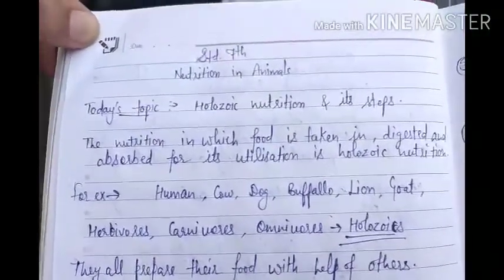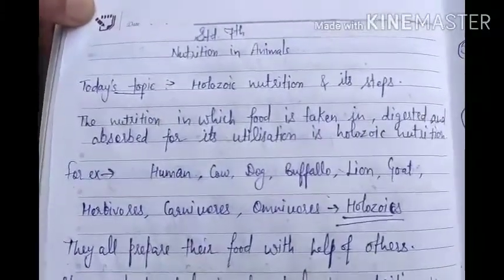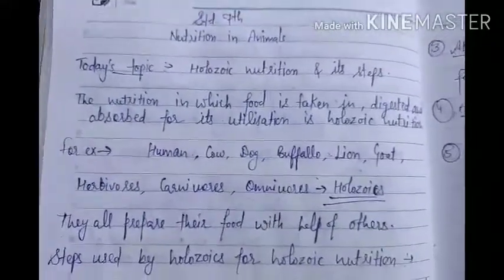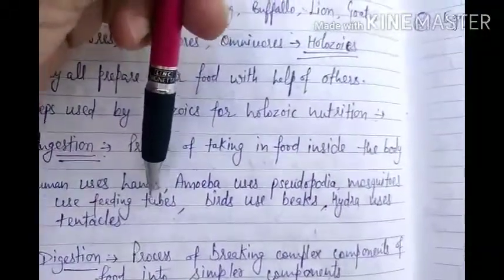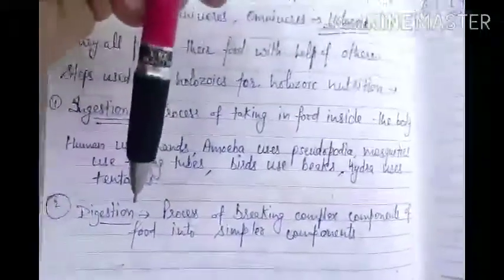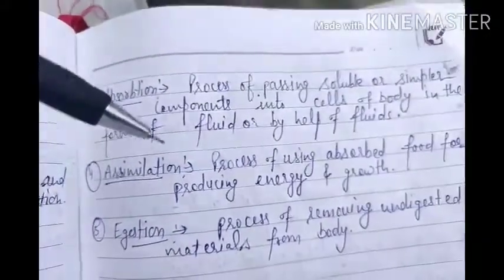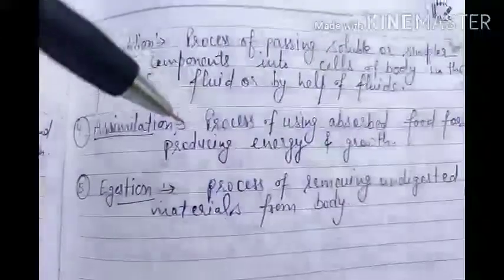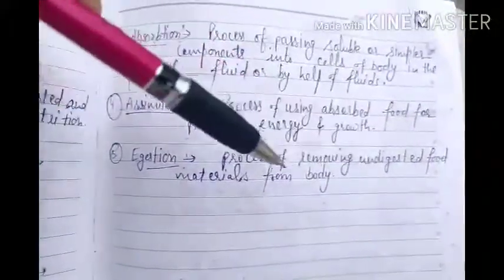Class 7 - Nutrition in Animals part 2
Its about holozoic nutrition..